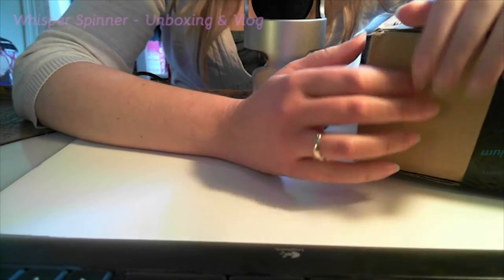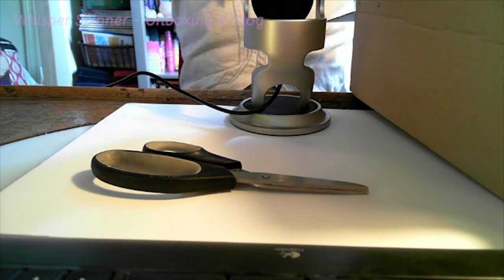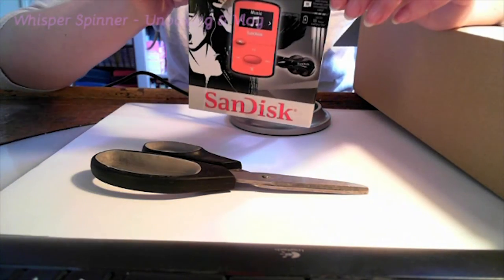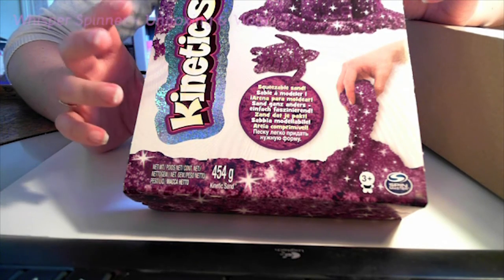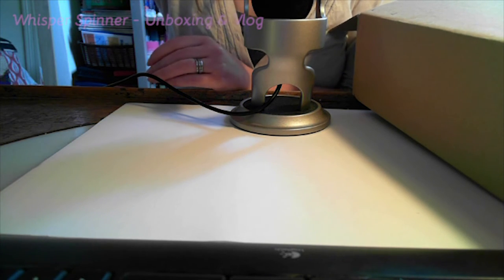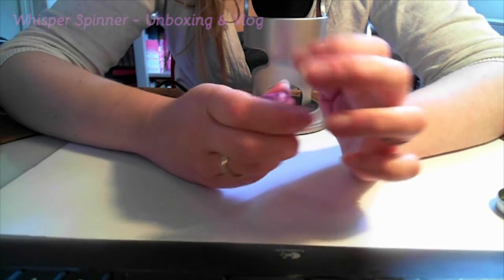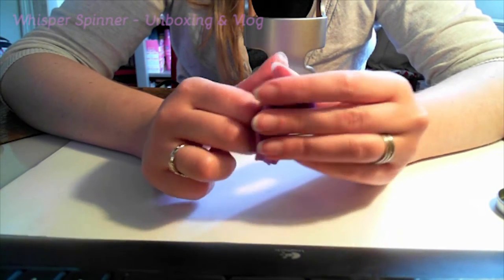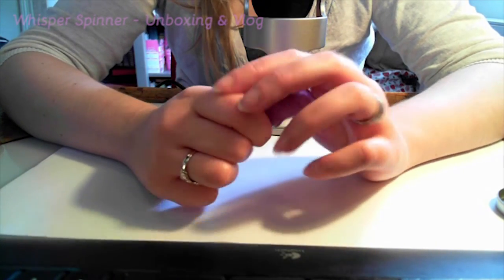ASMR - Unboxing, Putty & Vlog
I got a package today of some stuff that I want to use in upcoming videos!  So join me while I crack open a box, show you what's inside, play with some putty and ramble about upcoming video projects and the like :)  Nothing major, just a soft-spoken/whispered unboxing, chat, and fidgeting with some putty.

ASMR stands for  Autonomous Sensory Meridian Response.  It's a tingly feeling in your scalp and skin - very much like frisson - that many people experience from things other than (or in addition to) music.   It's relaxing and lovely.

There are lots of amazing ASMR artists on youtube so if you are interested in this topic please let your fingers do the walking and see what you can find!